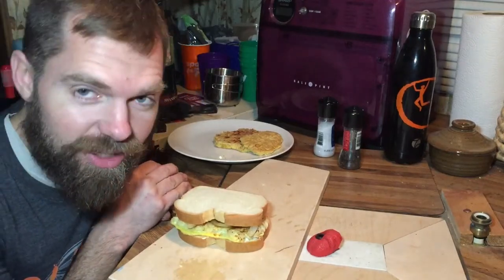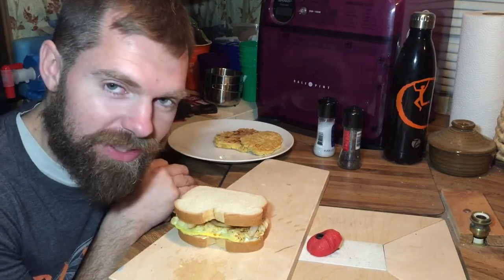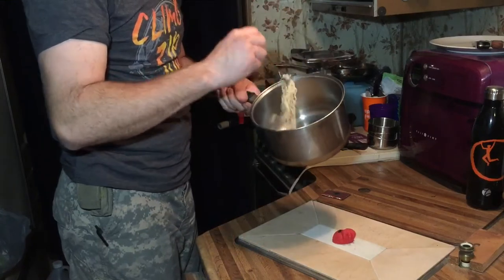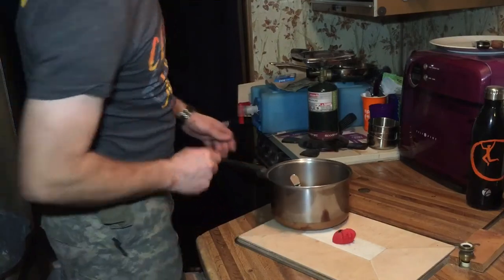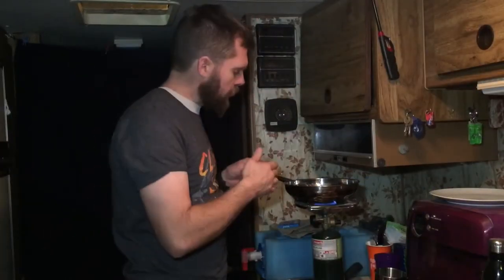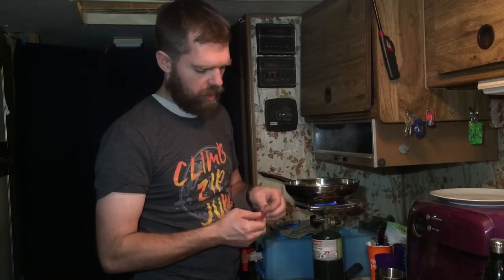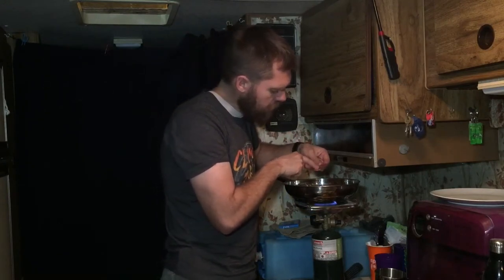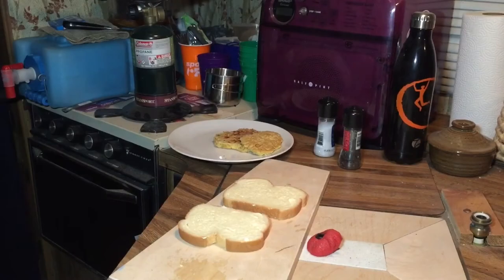Ramen Burgers, Cooking for climbers on a budget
Poor mans ramen burger

Join me on Facebook at Climber Dad.

Enjoyed this video and want to give back? You can donate to Clarksville Climbing to help open a climbing gym in my home town and get me off the road